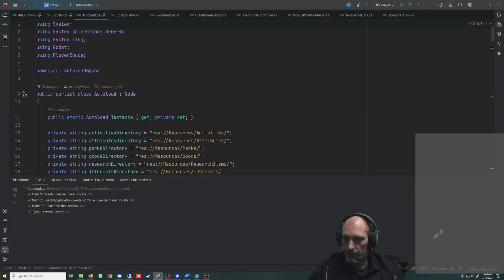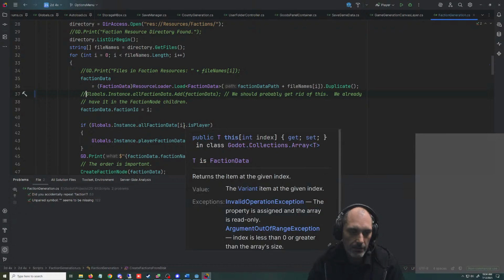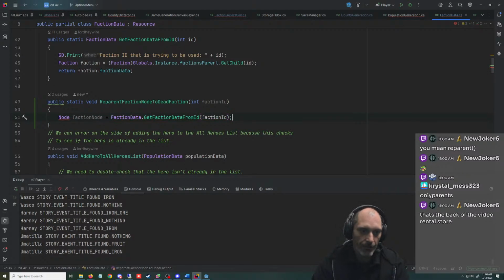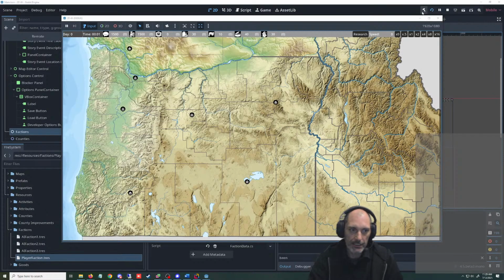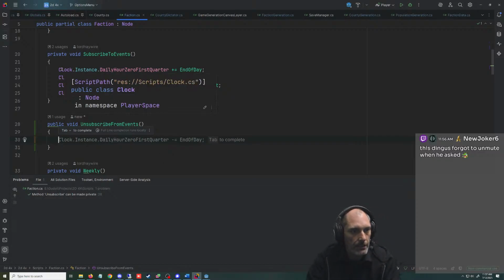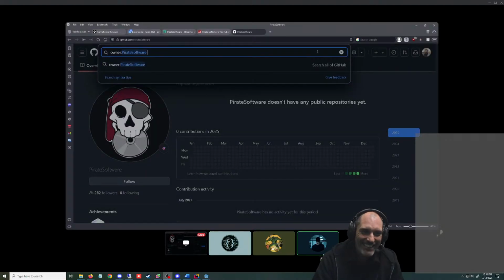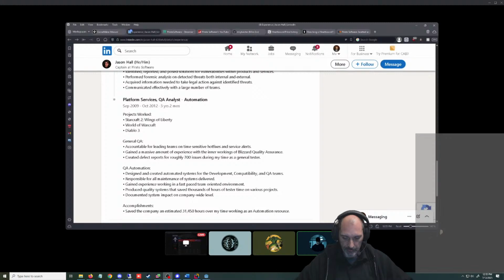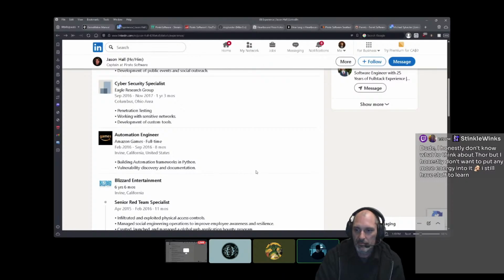Let’s Make a 2D 4X – Godot .Net C# - More infrastructure work for saving!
Let’s Make 256 – Moving everything around for saving.